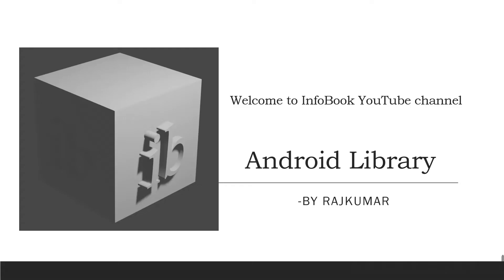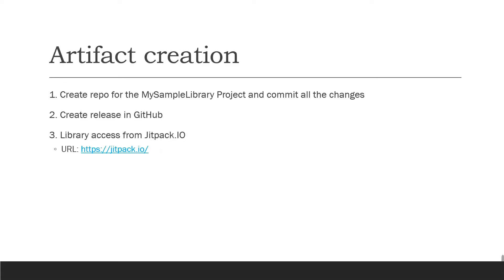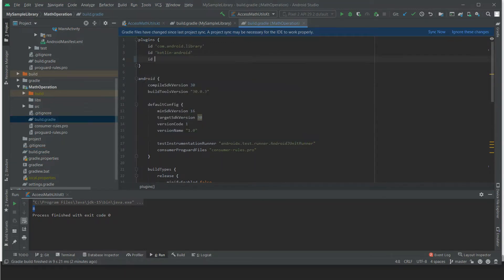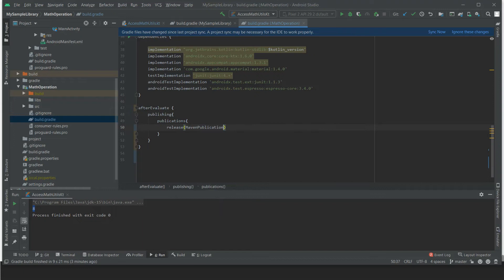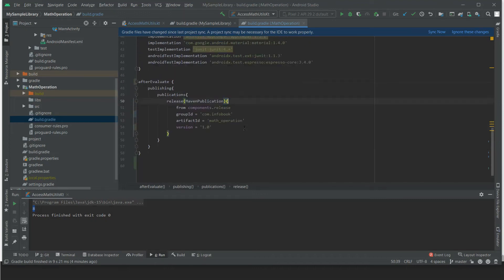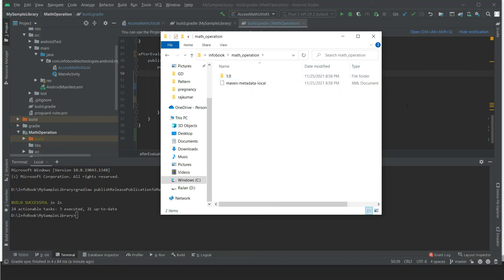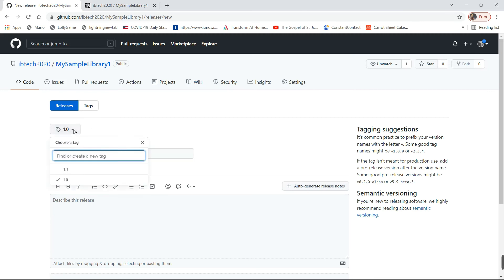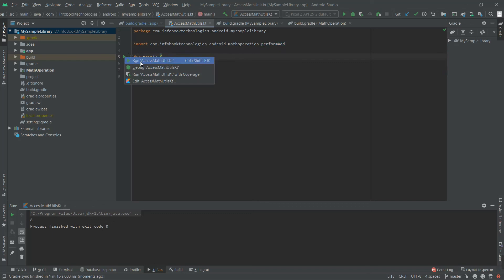Android Library - Part 2 Jitpack.IO Publish via Maven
In this video will go through How to publish the library module to jitpack.io.